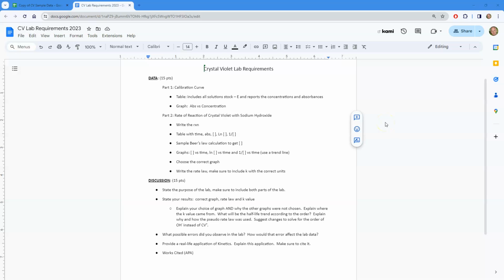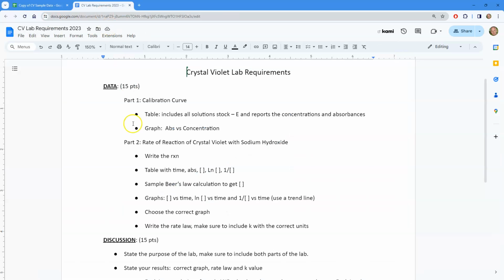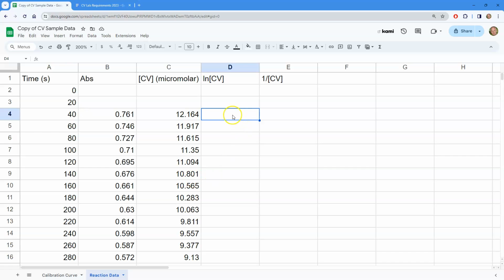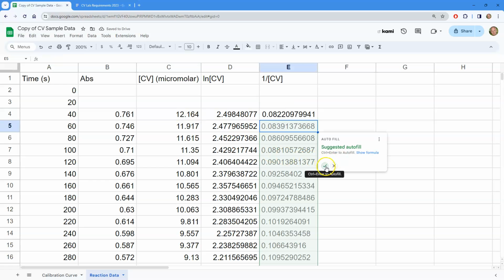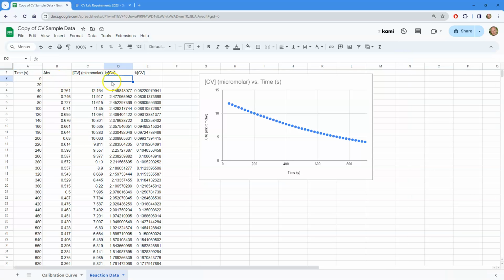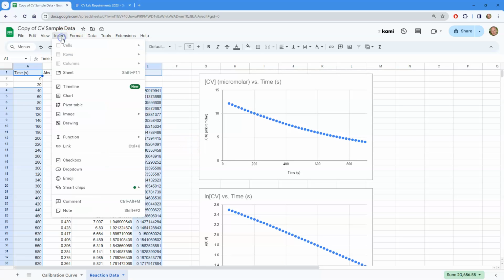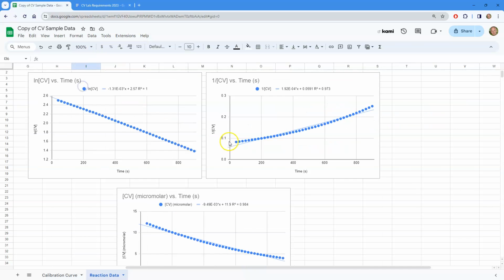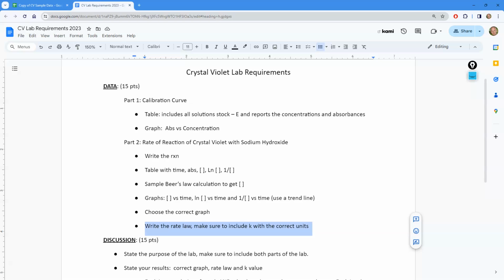Crystal Violet Lab Calculations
In this video, I go through the calculations for the Crystal Violet Lab.  These lab requirements are specific to Joliet Central High School, but may be similar in other districts.  Using sample data, I explain how to create a calibration curve and graphs of [ ] vs time, ln[ ] vs time and 1/[ ] vs time.  I used Google Sheets for creating my graphs.  This video is intended for an AP Chemistry class.